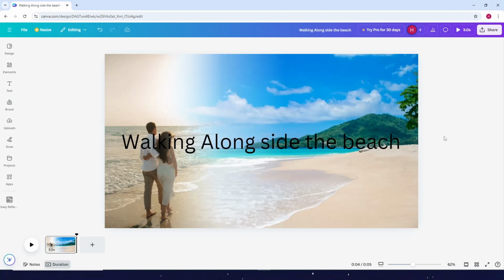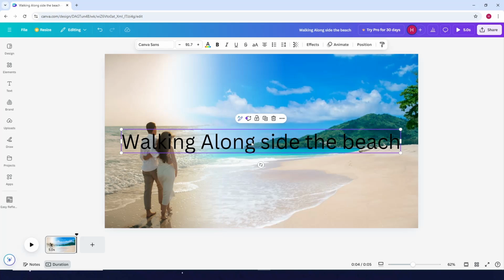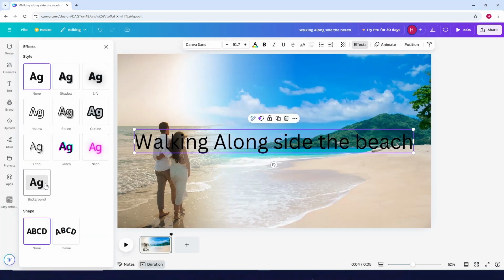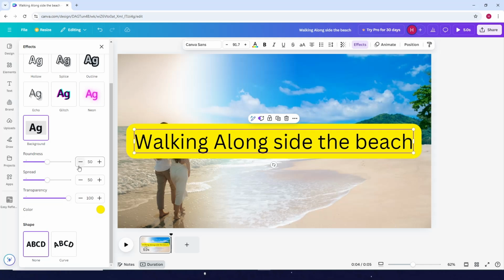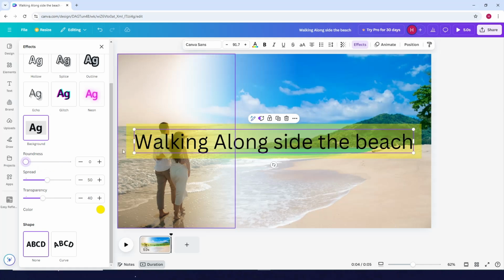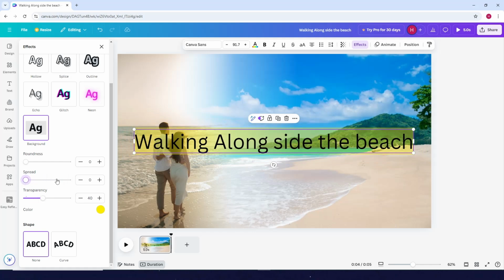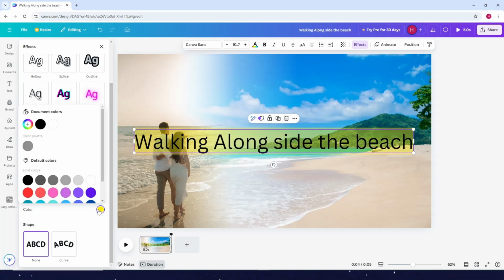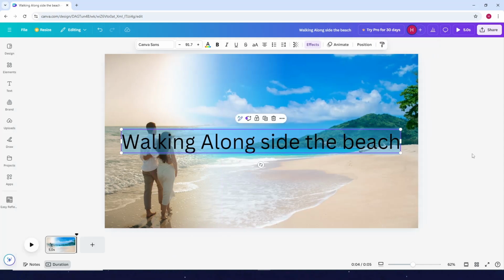How to HIGHLIGHT Text in CANVA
Learn how to highlight text in Canva with this easy tutorial! Whether you're working on a design for social media or creating a presentation, highlighting text can make your content stand out. In this video, we'll show you exactly how can I highlight text in Canva and offer tips on creating stunning Canva highlight covers. Perfect for beginners and anyone looking to elevate their Canva design skills!